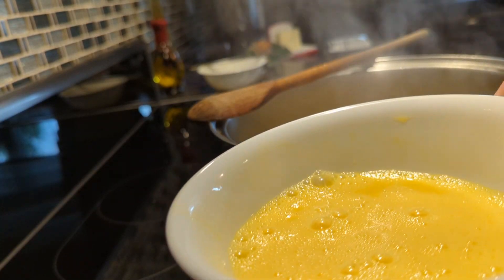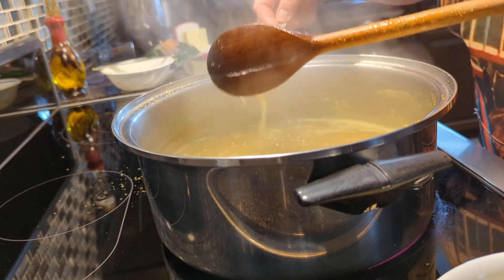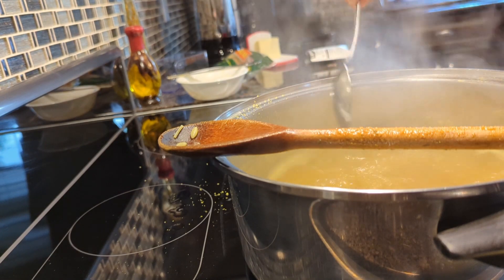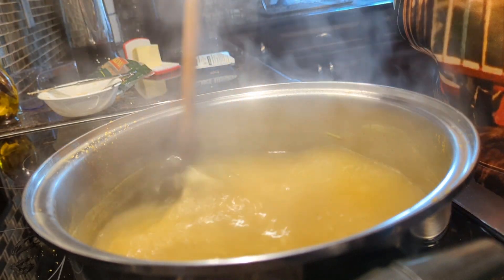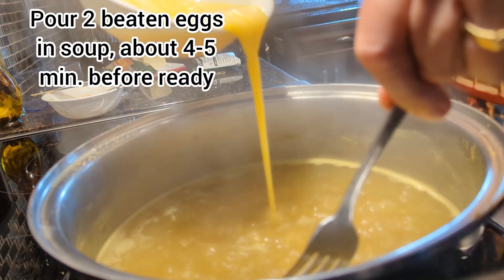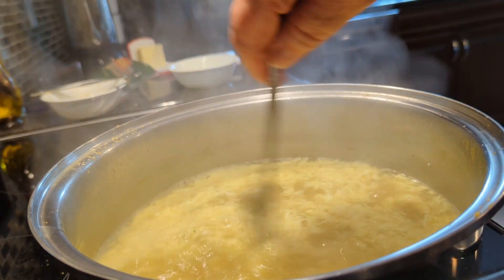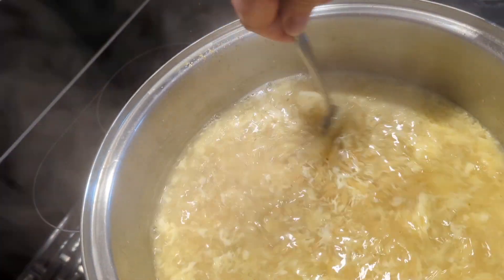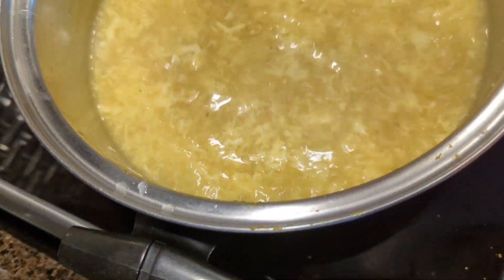Dinner, easy & delicious 😋